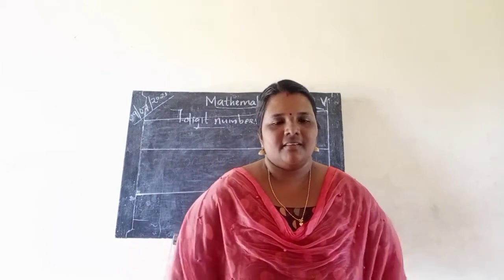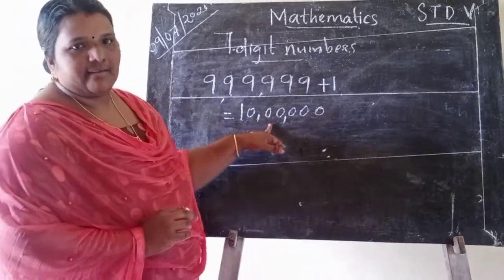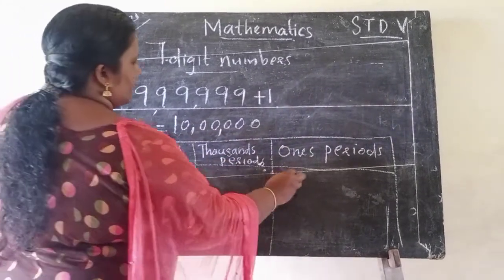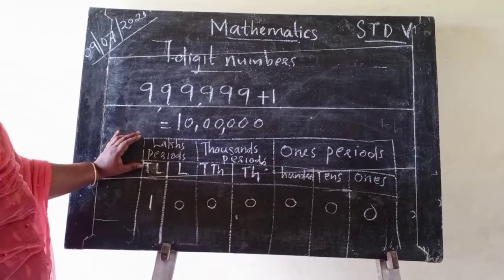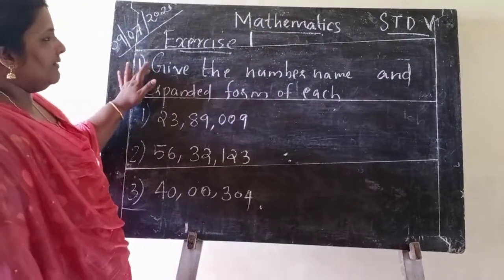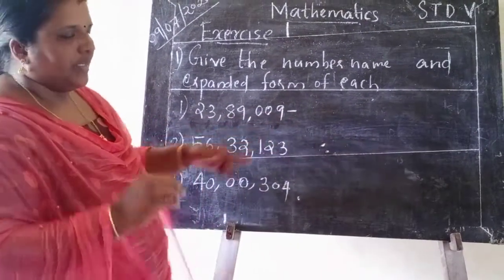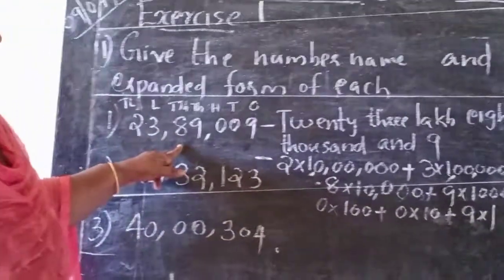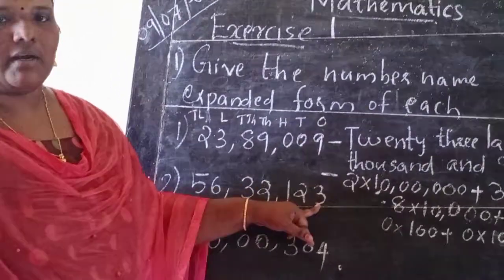Mathmatics Std v